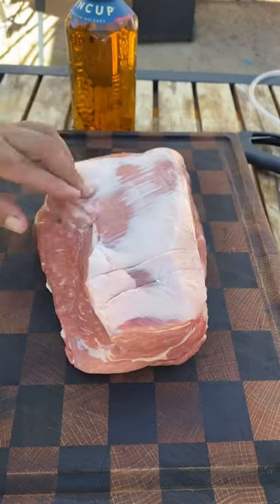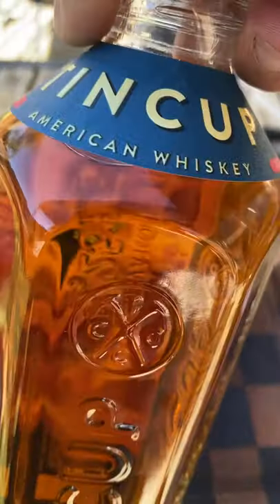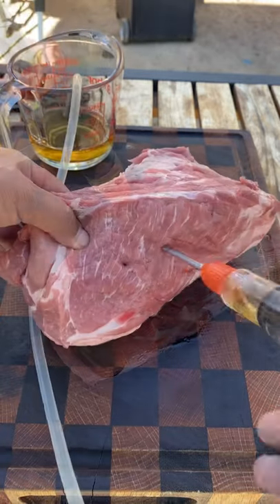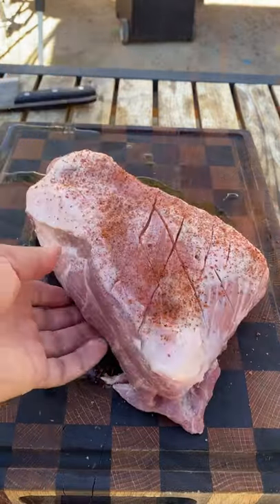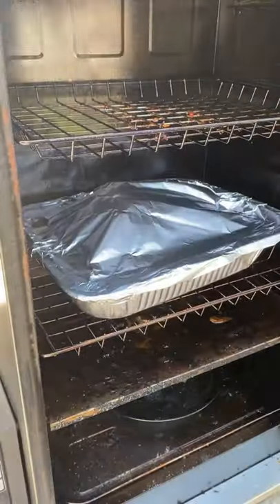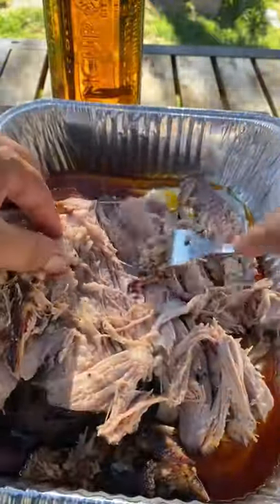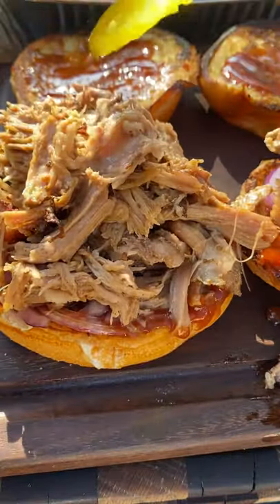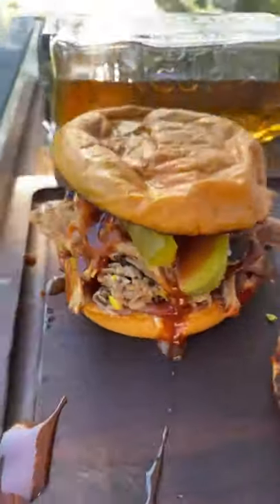Whiskey injected smoked pulled pork sandwich recipe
Whisky injected smoked pulled pork sandwich. If you wanna change it up, try and inject it with some mountainwhiskey by @tincupwhiskey. This is absolutely a game changer and adds a ton of flavor to the pork.